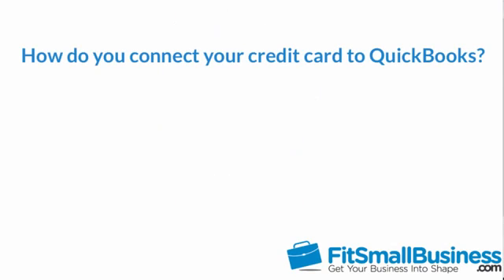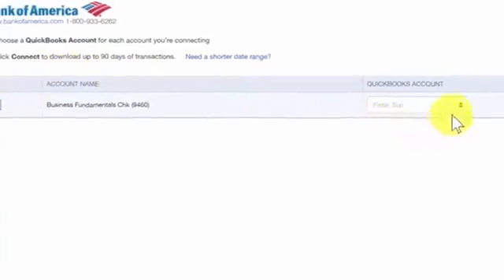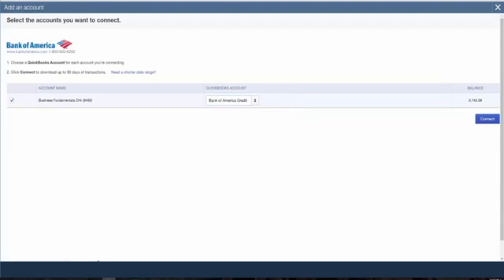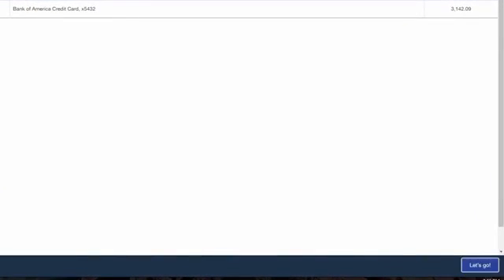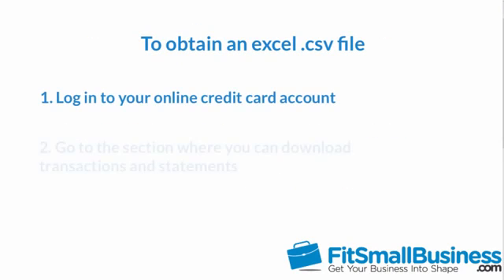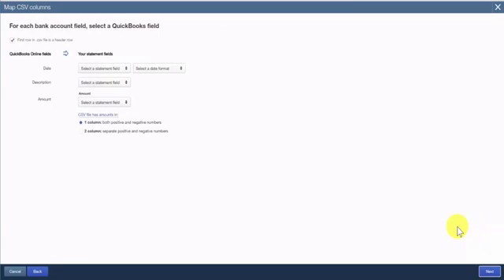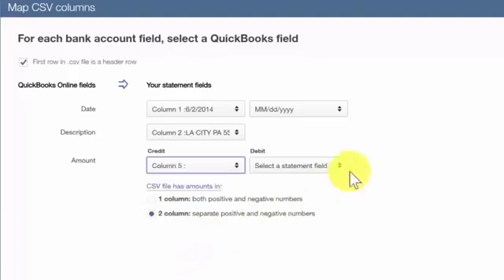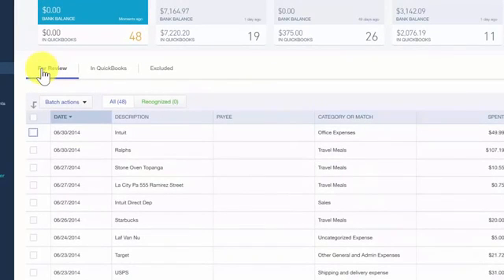Lesson 10 How To Import Credit Card Transactions In QuickBooks Online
In this lesson, we’re going to cover how to import your business credit cards into QuickBooks Online. We’ll explain how to automatically link up your credit card accounts to QuickBooks Online as well as how to import credit card transactions manually using a CSV file.

The benefit of importing your credit transactions in QuickBooks Online is that you can save a lot of time by downloading your business credit card transactions into QuickBooks instead of manually inputting each transaction.